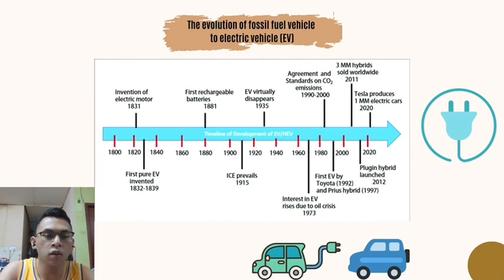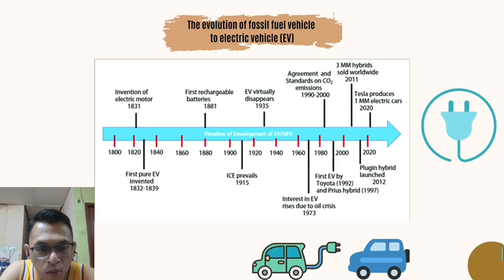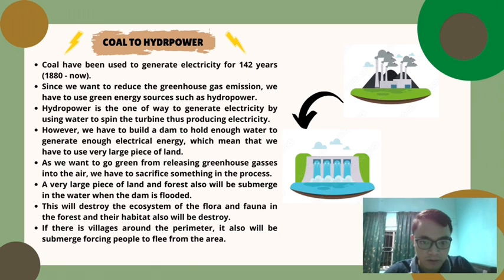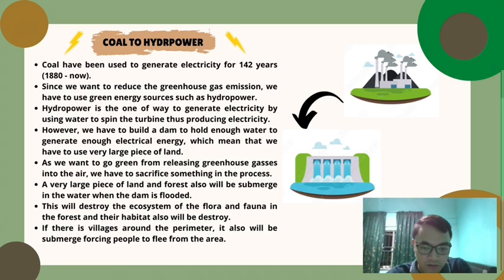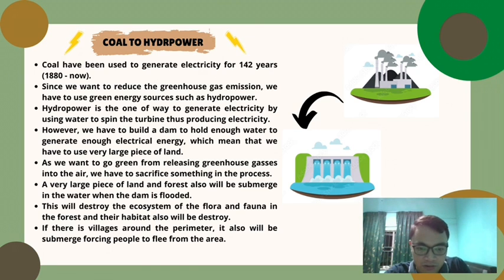KNU 1013 Introduction To Green Technology Group Project Assignment (G04)